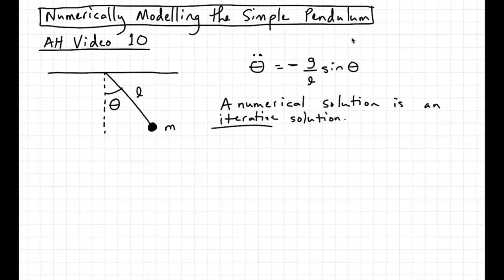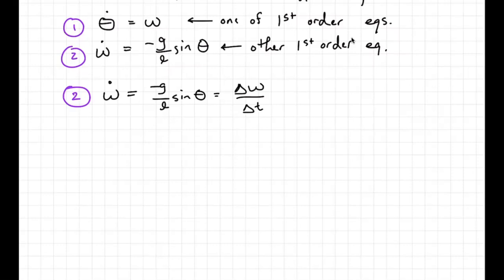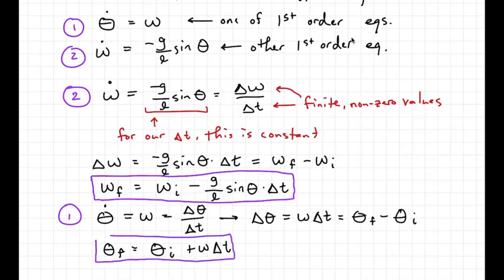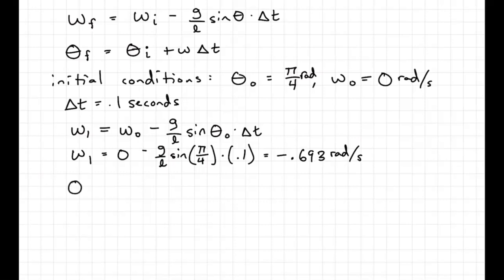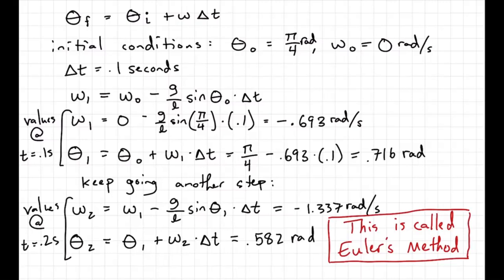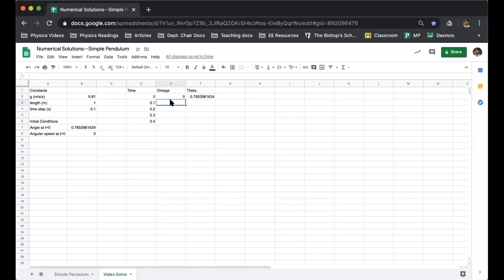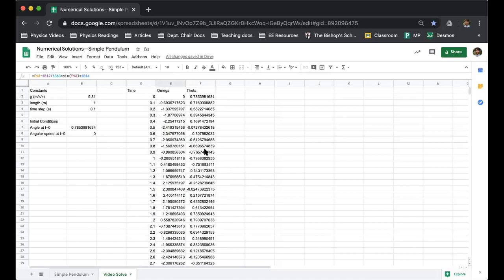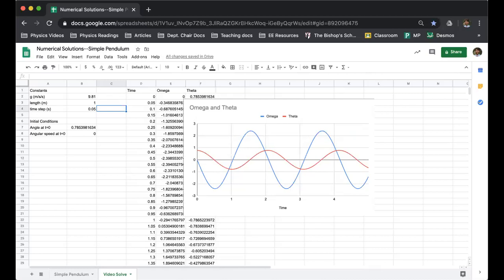Numerically Solving the Simple Pendulum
Solving the Simple Pendulum with Euler's Method in Sheets